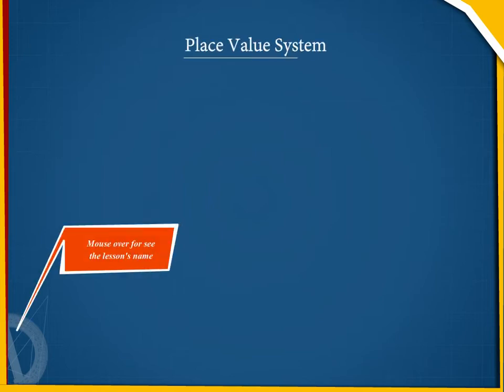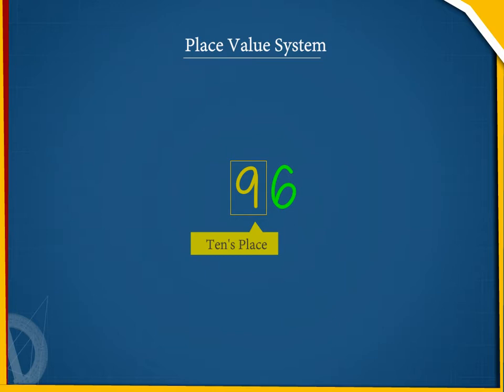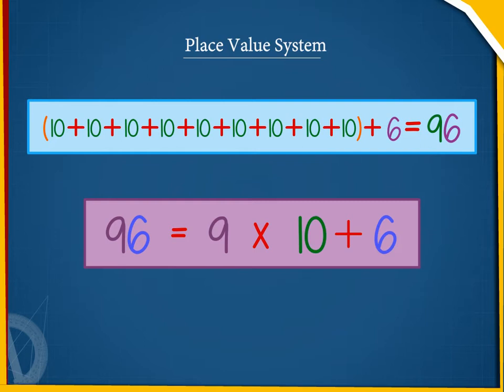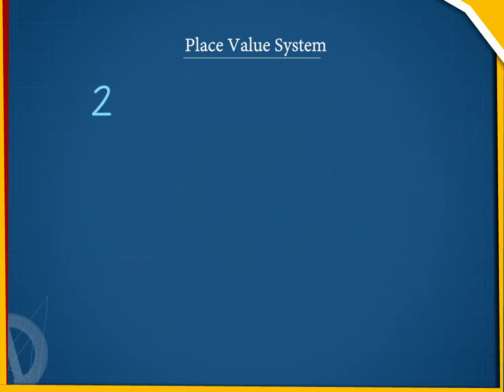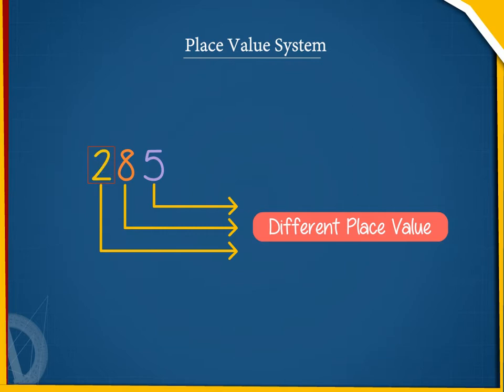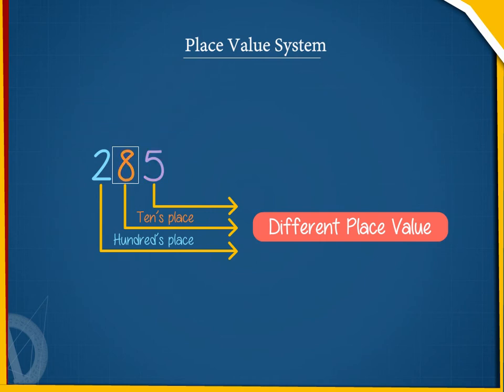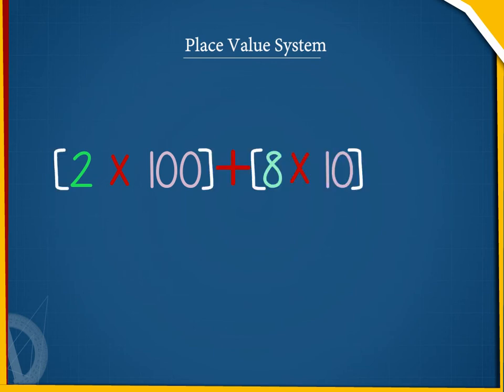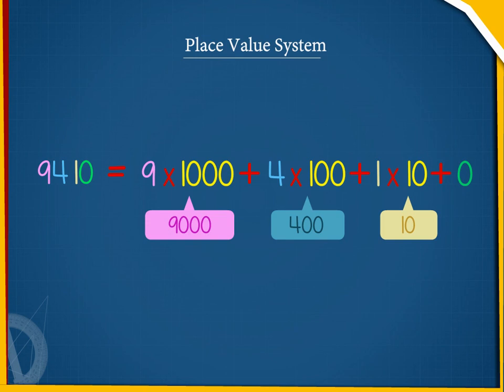Place value system U-1 class.6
TOPIC  : MATHS ( PLACE VALUE SYSTEM U-1  )
CLASS : 6
 BY        :  DIGI NATURE